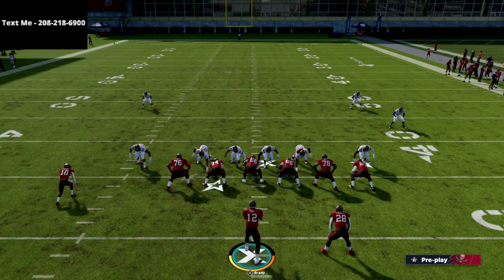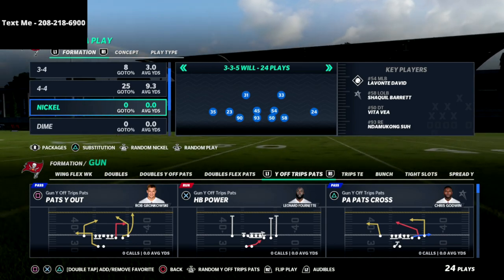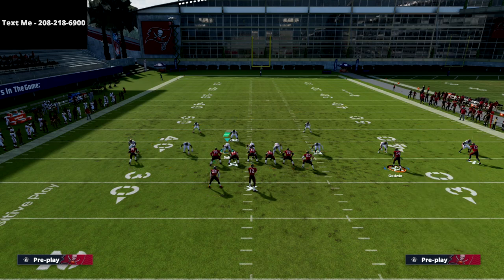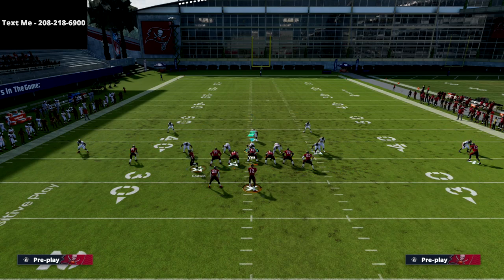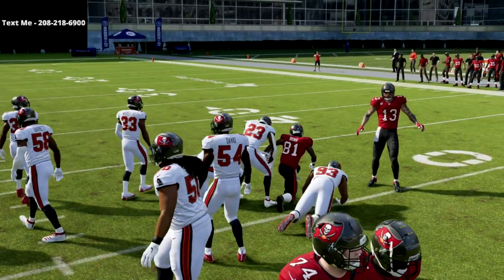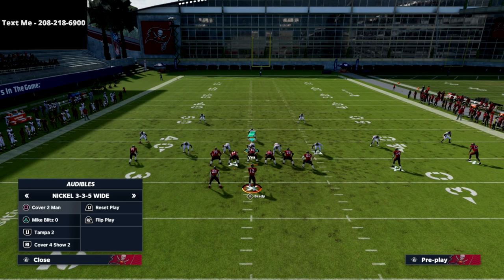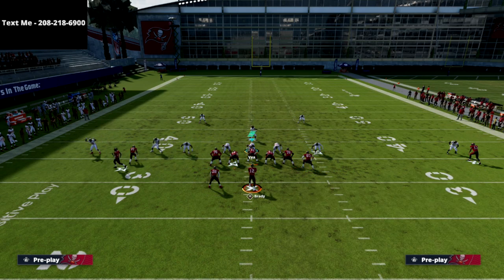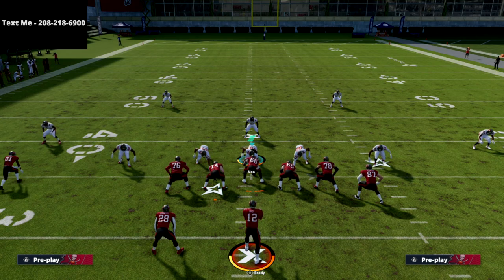The U Trips Is The Best Offense In Madden 22 And Here Is Why